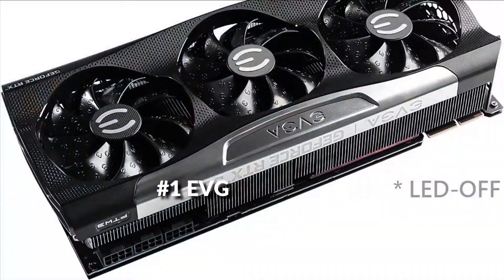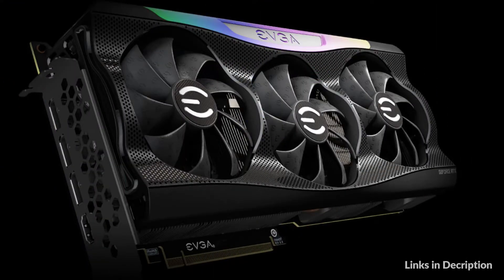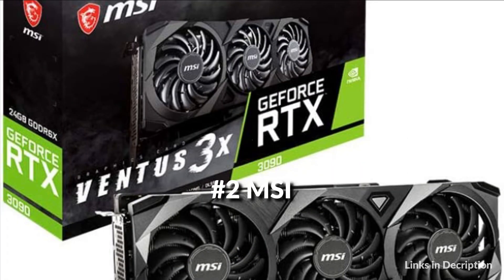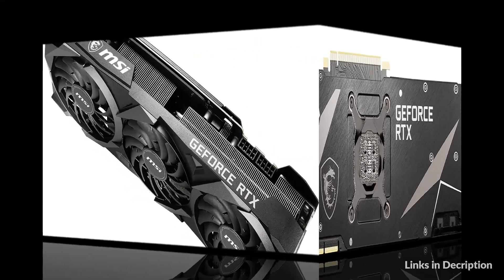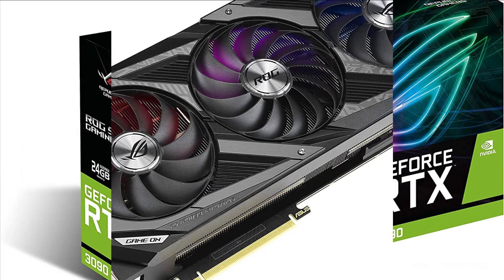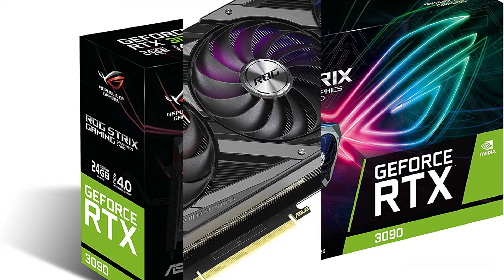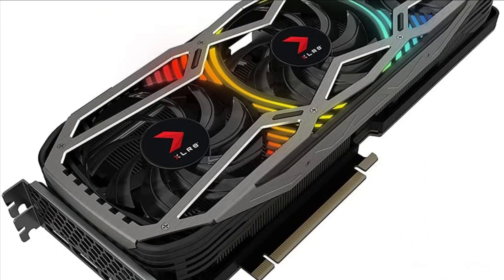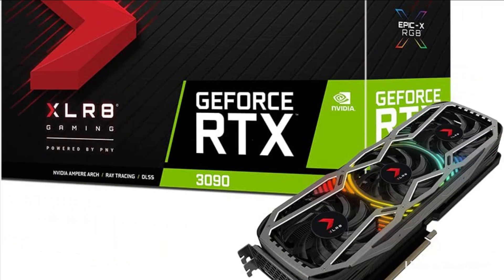4 Best Graphics cards for 3D Modeling and rendering in 2022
4 Best GPU for 3D Modeling and rendering to buy in 2022.

1. EVGA RTX 3090 graphics card for 3D Modeling and rendering

2. MSI Gaming Geforce RTX 3090 gpu for 3D Modeling and rendering

3. ASUS ROG strix 3090 Graphics card for Rendering and 3D Modelling

4. PNY RTX 3090 3D modelling and rendering